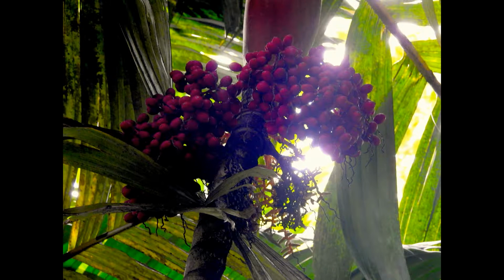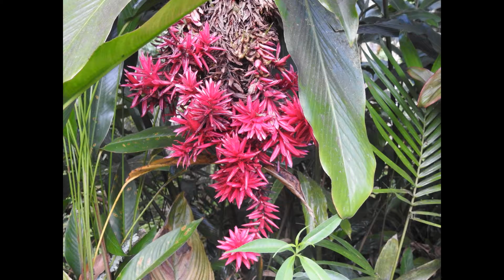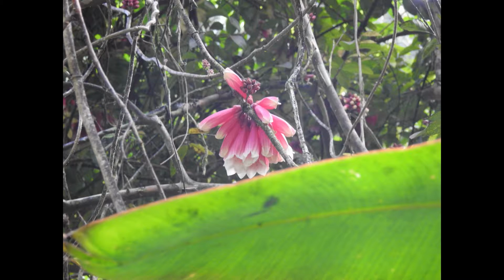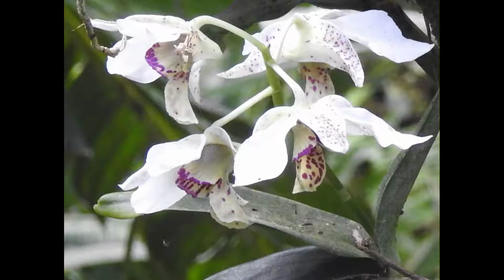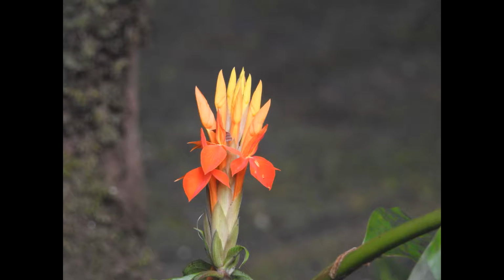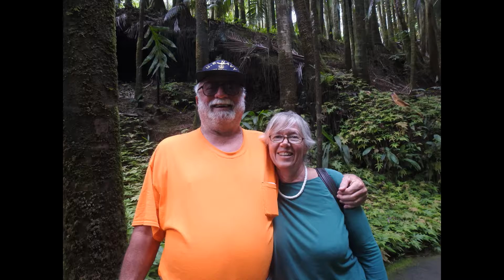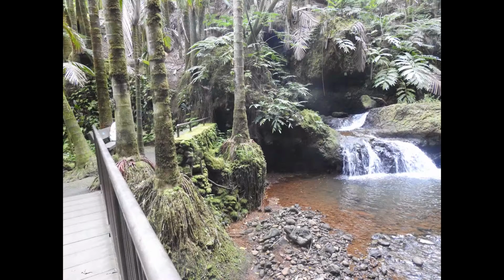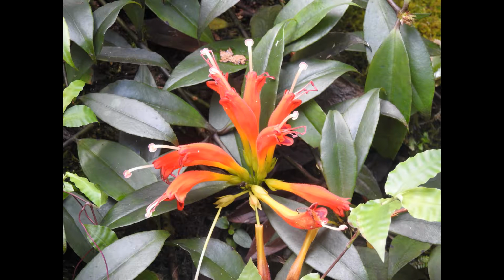Aubrey James Shepherd & John Ross Rule talk Hawaii pics 3 20 2017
Photos from winter 2017 trip to Hawaii with Lauren Hawkins